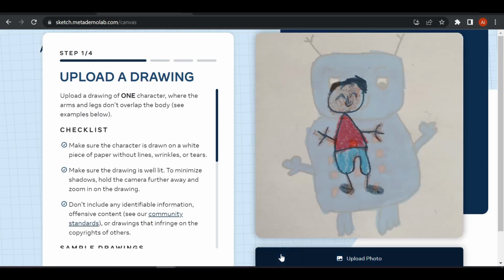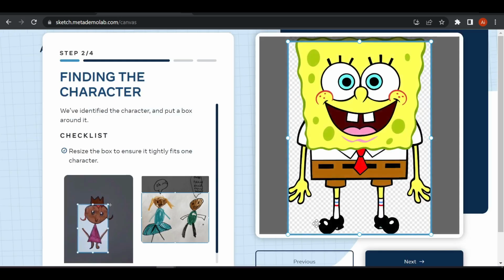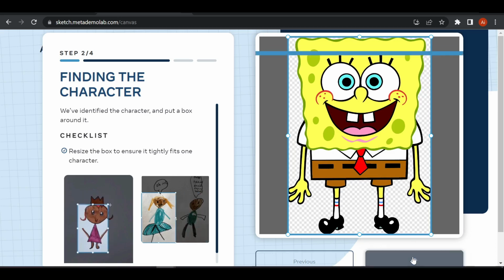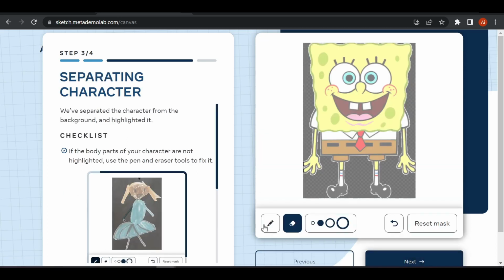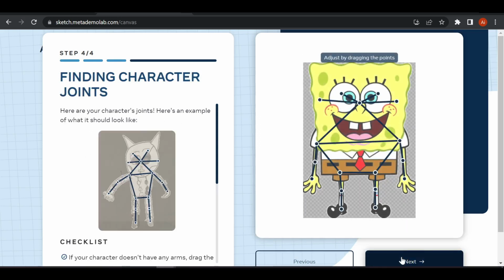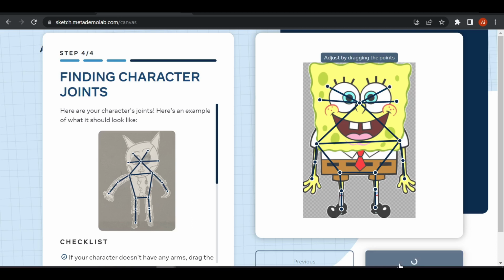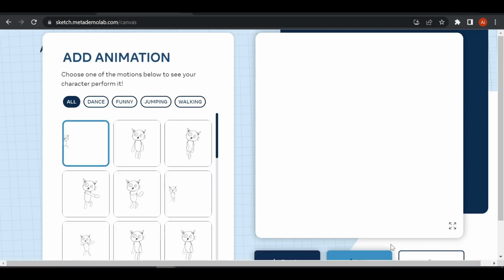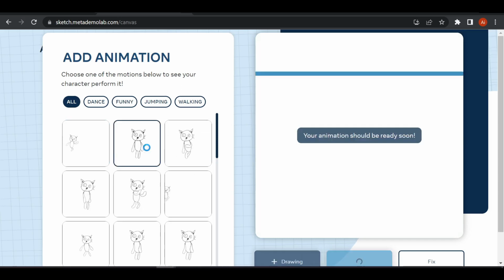AI Animation Video FREE : Image to Funny Video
hi welcome back to my Ai wizard channel today show you how to create a funny animation from your images or drawings using a free AI tool in just one minute or less you can use it to create animations for content creation
make sure you have already prepared your image or drawing in this video I will be using an image from google you can also use AI generated images
from mid-journey Adobe Firefly Blue Willow or another AI image generator.